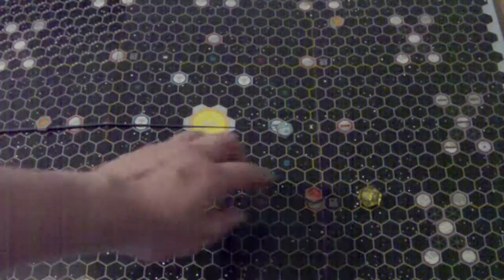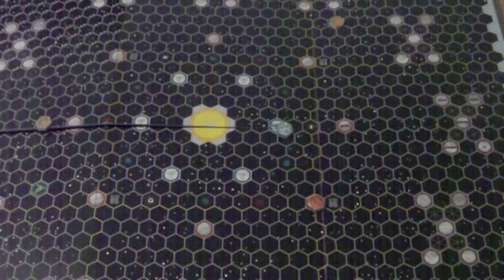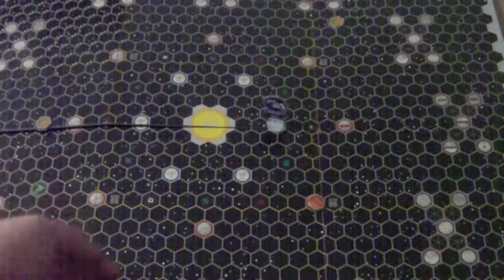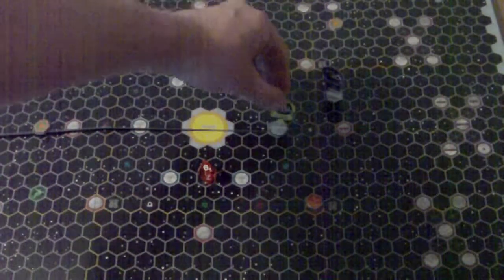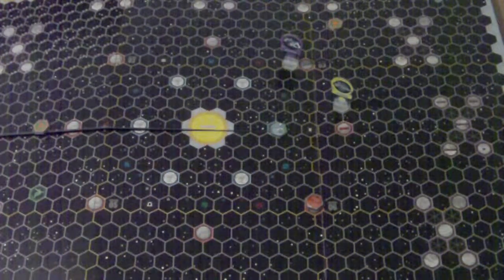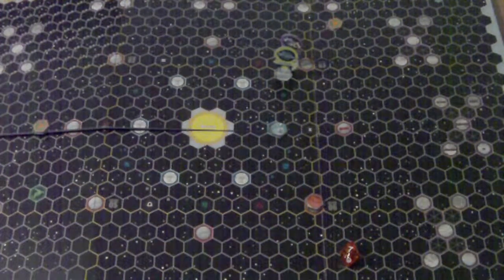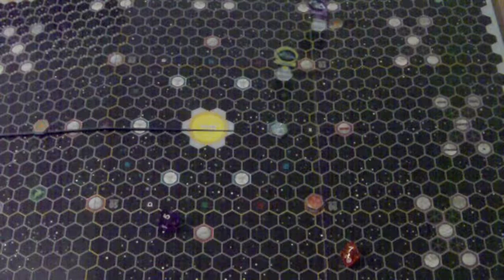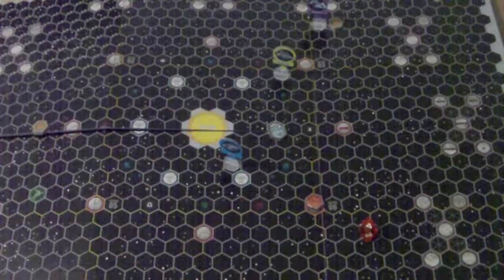GamingNight: Killer bunnies board game review pt 3 Space phase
quick and dirty on the space phase of killer bunnies. side note you canpick up carrots if you are adjacent to them even not on your turn.